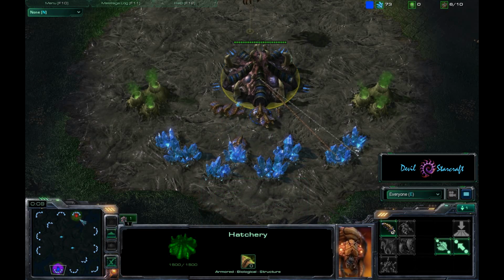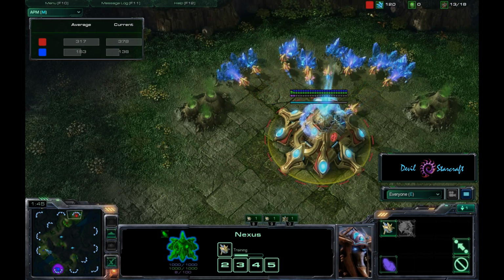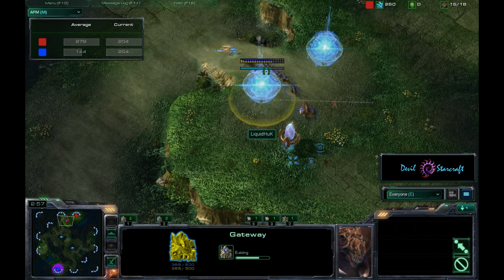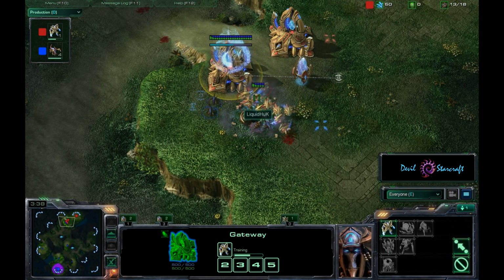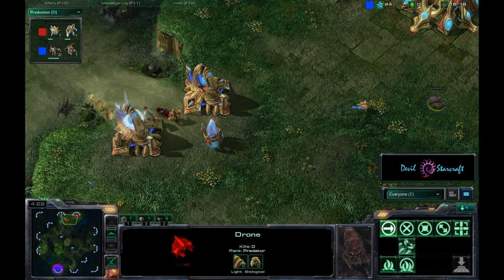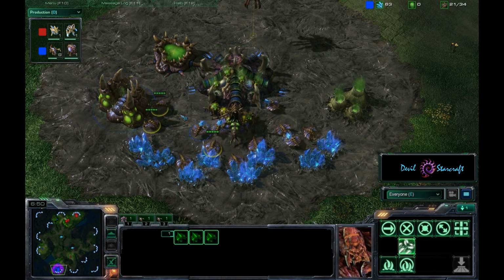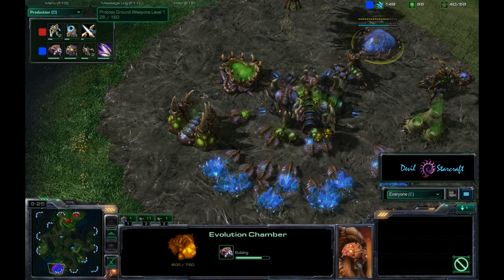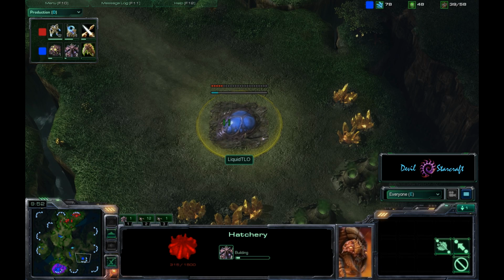LiquidHuk vs LiquidTLO Game 2 Part 1/2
Game 2 of HuK vs TLO at MLG Dallas 2010